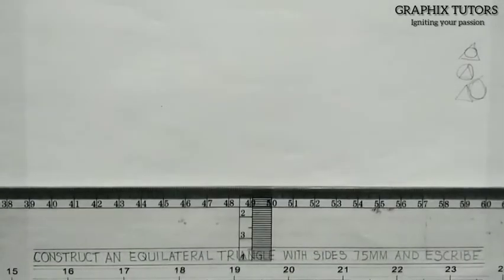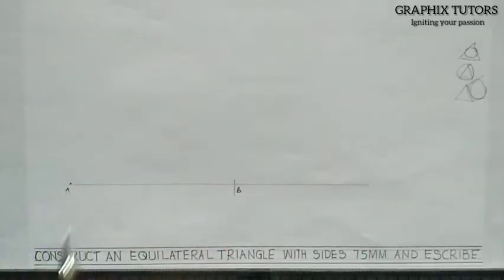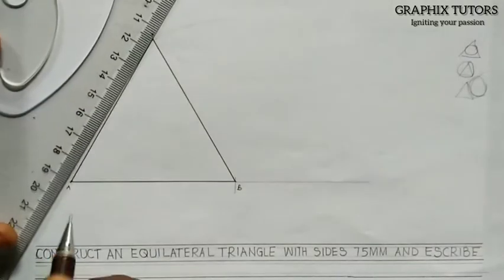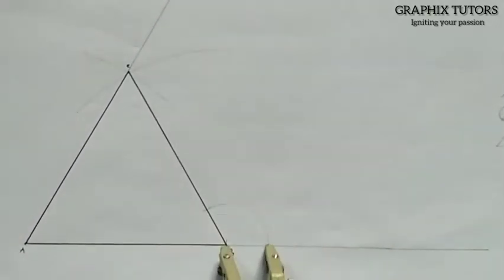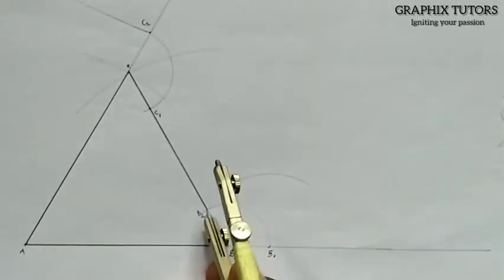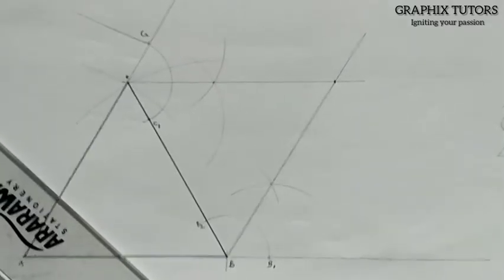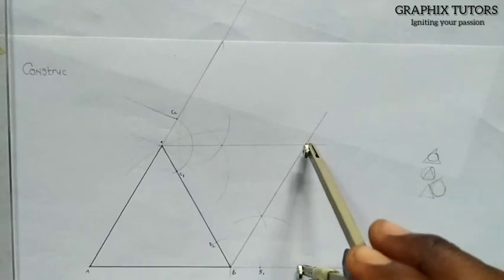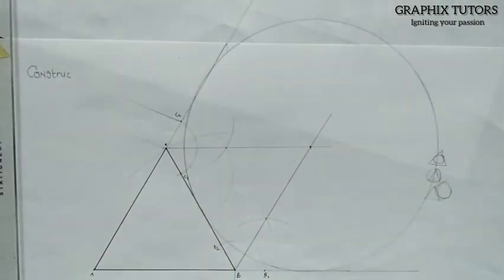Escribing circle (technical drawing)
inscribing, circumscribing and escribing a circle